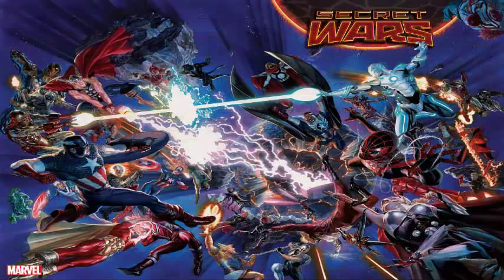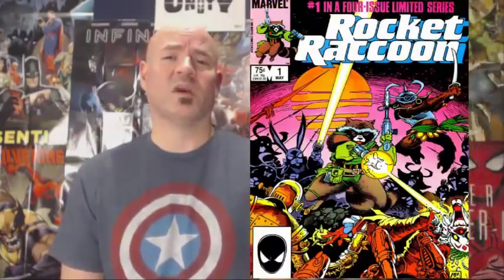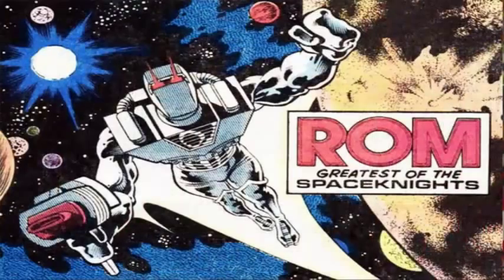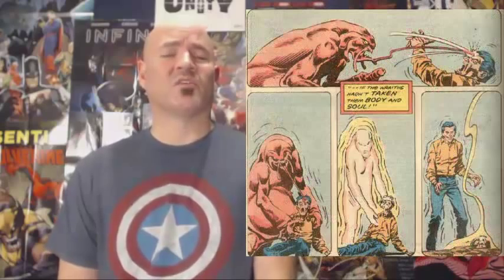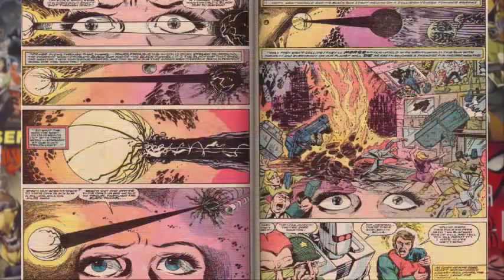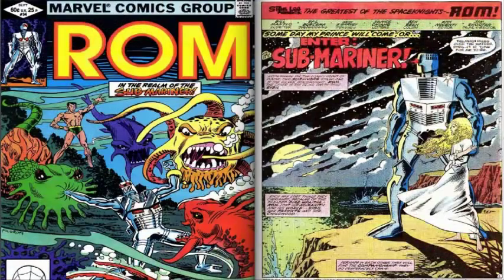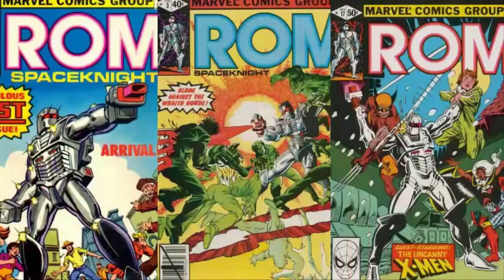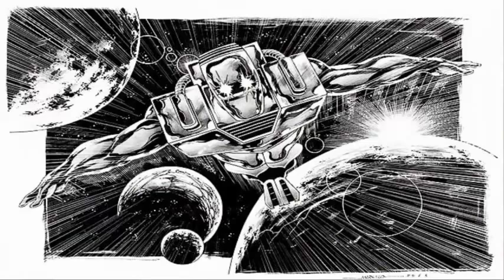The Comic Source Episode 24: Spotlight on Rom Spaceknight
Contribute to Bill Mantlo's care;

This episode contains a retro review of the 1980's Marvel series Rom